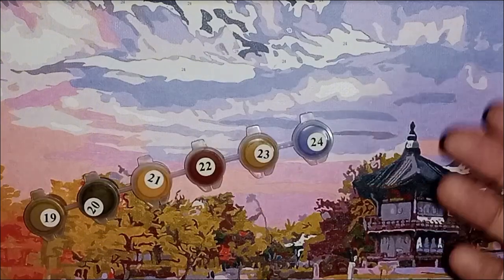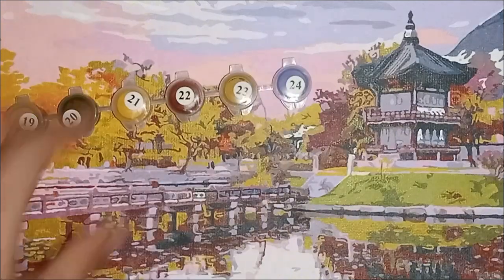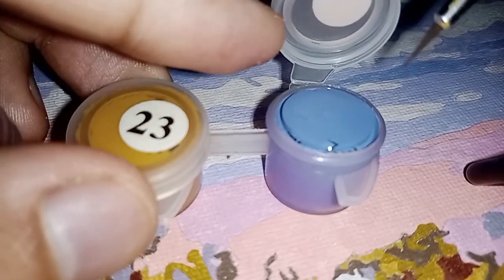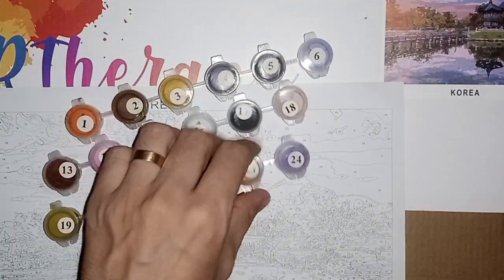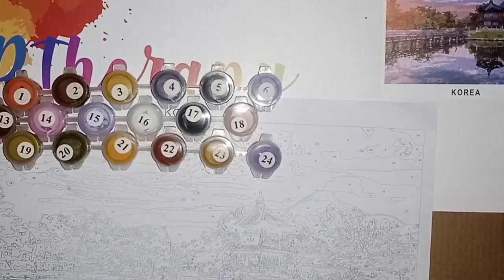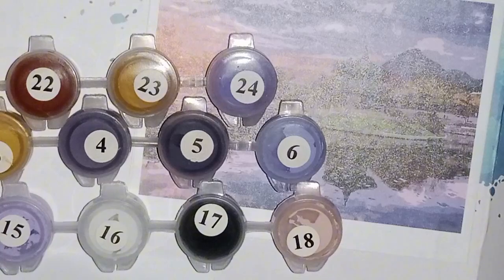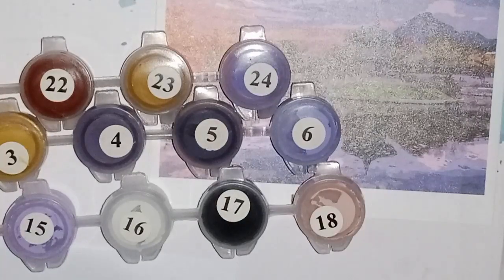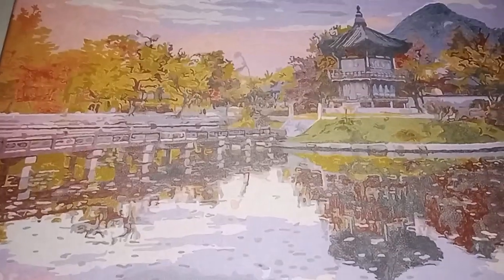Korean Dreamscape: A Paint-by-Numbers Journey | Color 24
Hi, I'm Jiun and this is JMaestria Artisan, a channel where I am sharing my digital art content.

Join me on a relaxing and artistic adventure as we bring a piece of Korea to life with vibrant colors and meticulous strokes. We’ll embark on a journey through an enchanting landscape of Korea, one number at a time. Whether you’re an art enthusiast or a curious beginner like me, grab your brushes and let’s create a masterpiece together!

JMaestria Artisan (Art/Painting/Drawing)